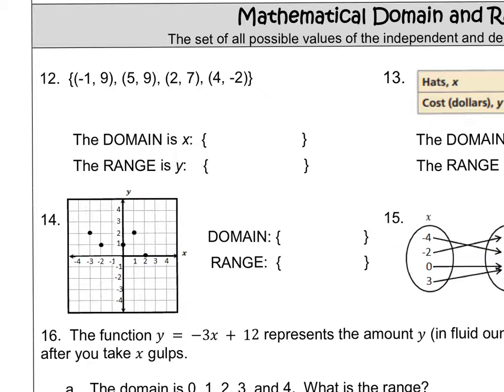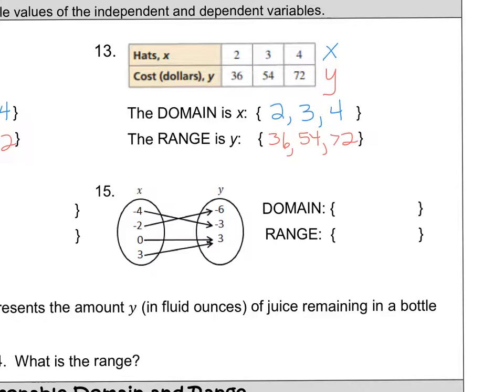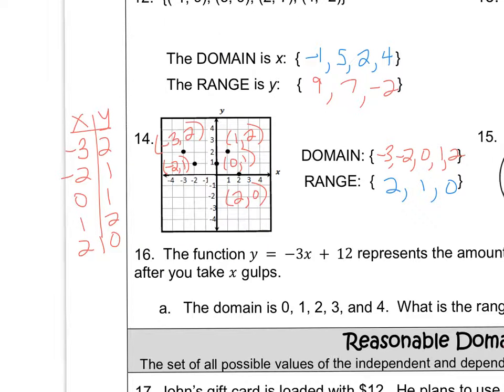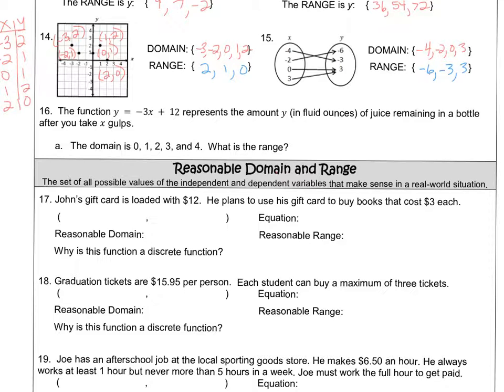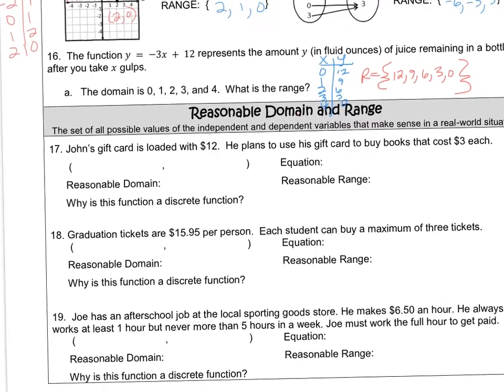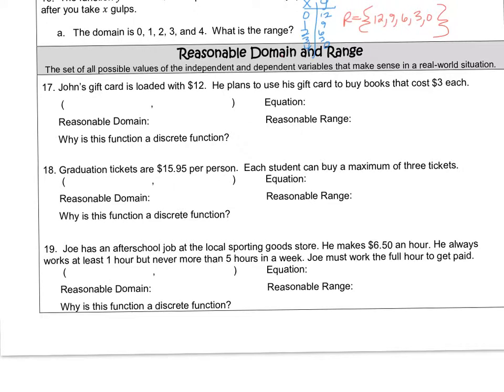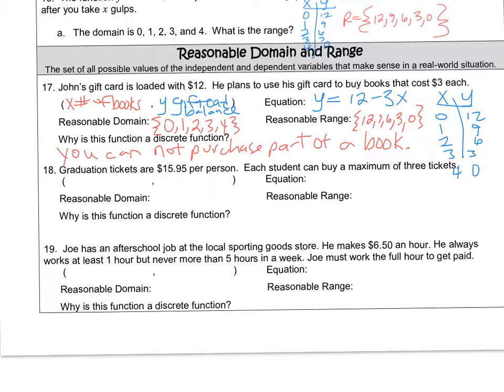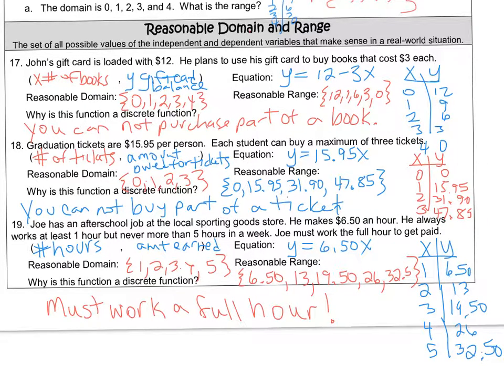Algebra I - Chapter 3.1 - Part 2